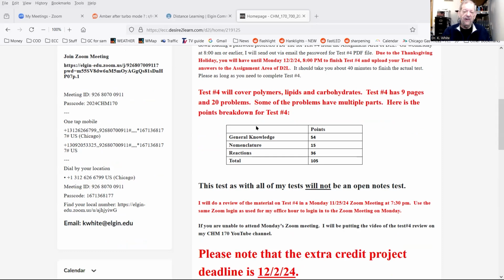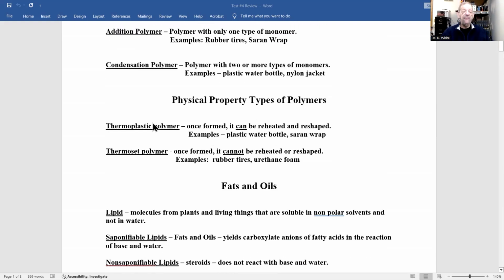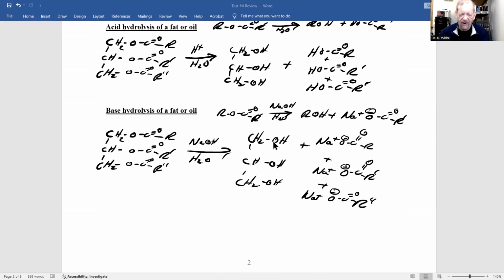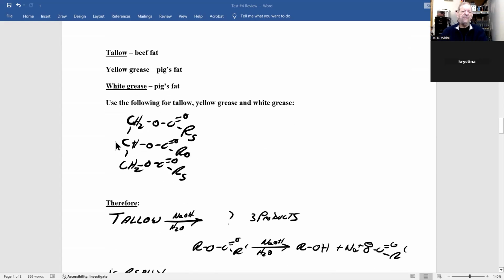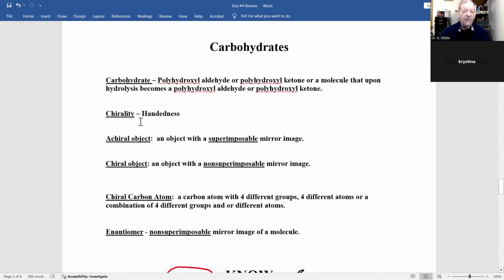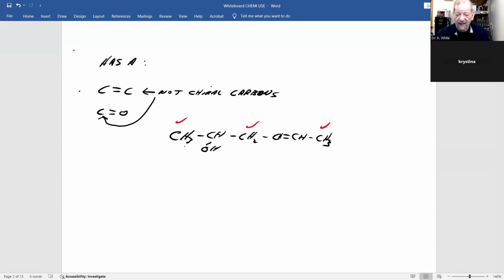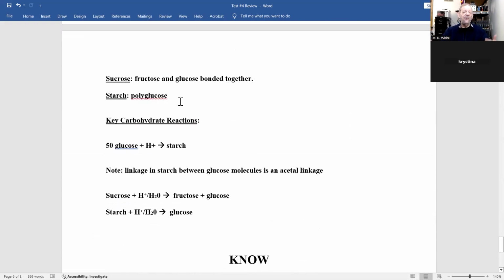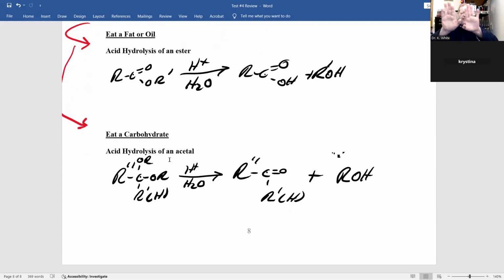20241125 CHM 170 Zoom Meeting Week #15